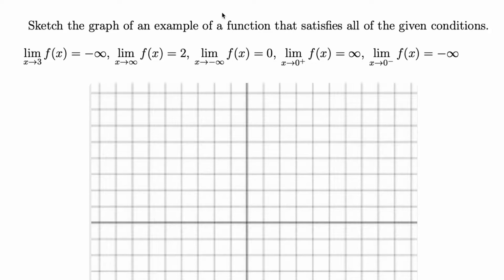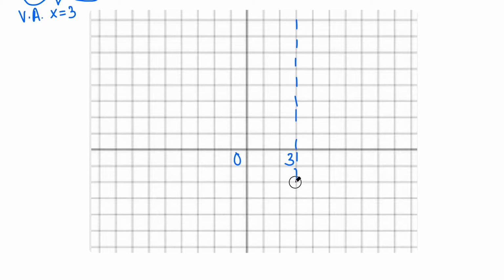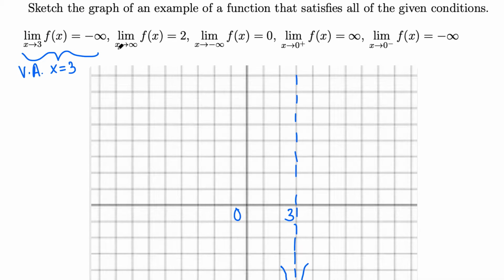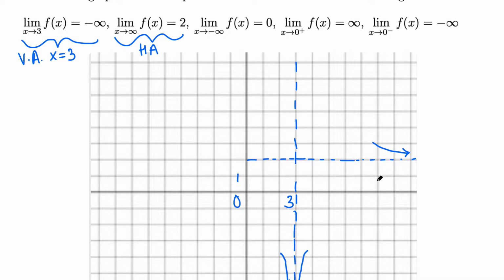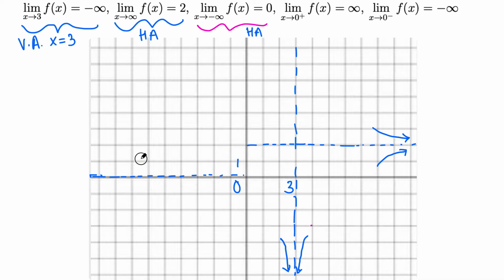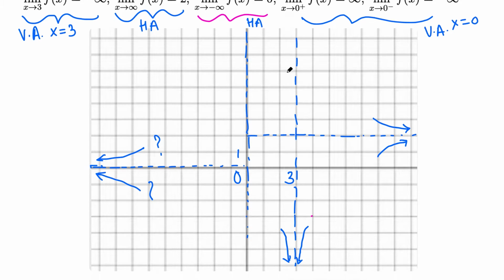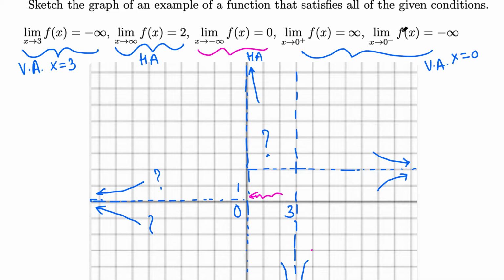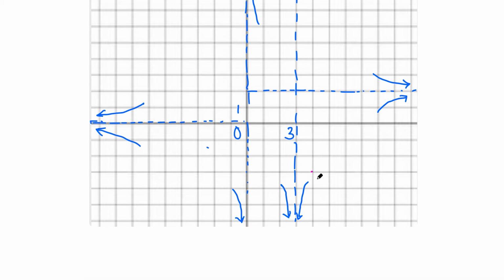Calclulus I: Sketching a graph with VA and HA (medium)